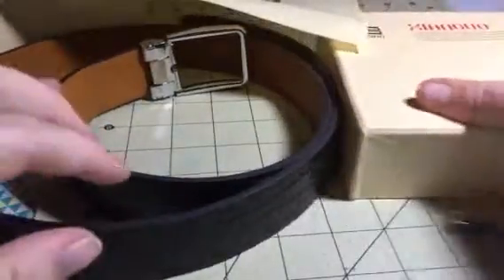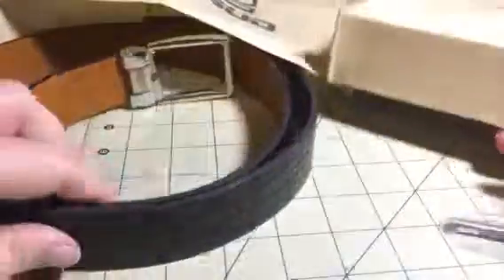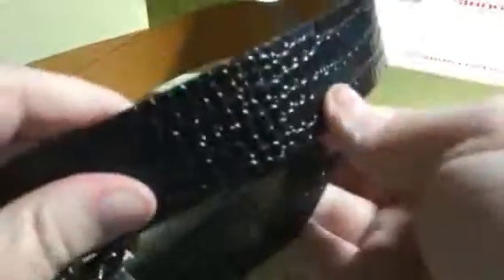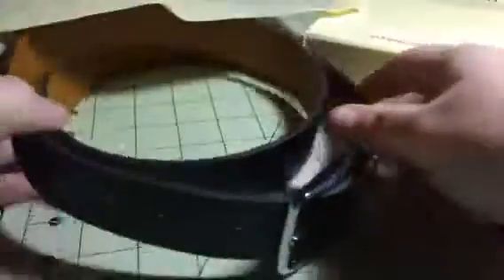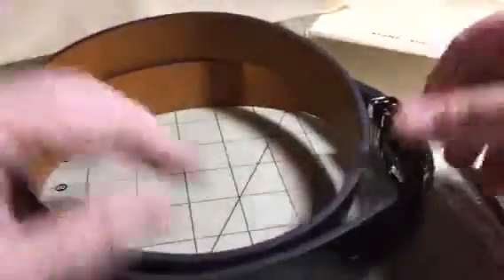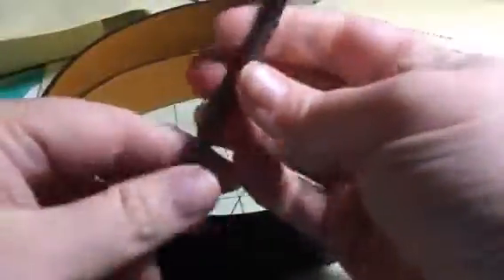Xianguo Leather Belt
I just got this great belt from Xianguo. This is a really nice belt made of leather. It's very durable and well made. A very sturdy belt that will hold up well, should be a great reliable belt for years to come. It's a standard buckle belt, the buckle is a nice silver color with brown leather belt that is very textured. It has several holes for an easy to adjust fit. However, it does come with a punch tool so if you need to you can make our own hole. The holes are even reinforced on the back for extra strength in the holes. The design of the bet is really stylish and high end. Comes with a garment bag as well and everything is in a nice gift box. Very nice belt. I received this item complimentary or at a reduced price for my honest review. However, I only recommend products I truly love and use to my readers.